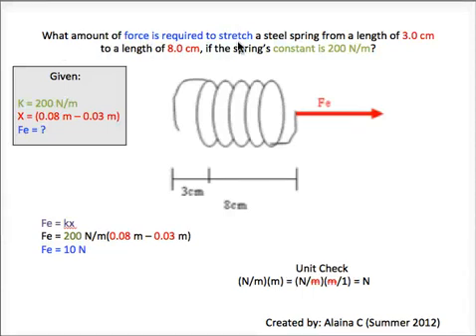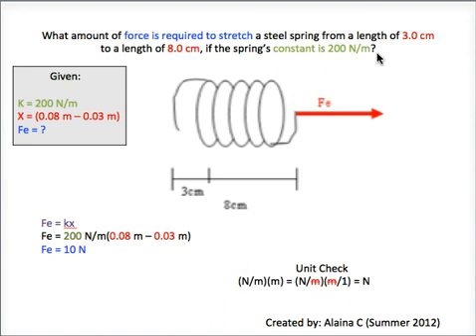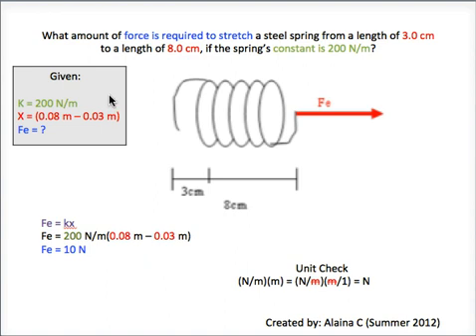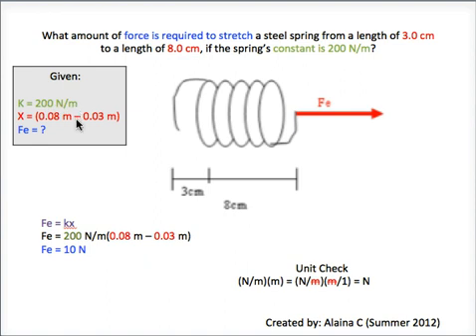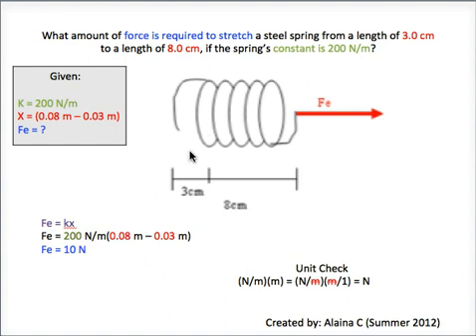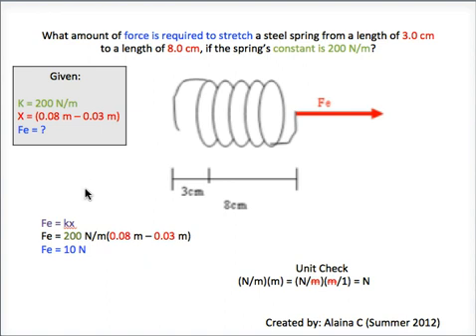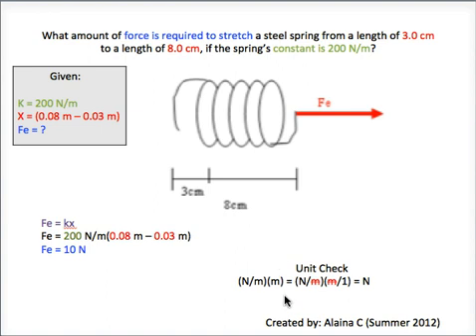Example of Finding Elastic Force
A steel spring is stretched from length 3.0 cm to length 8/0 cm. If the spring constant is 200 N/m, what force is required to stretch the spring?